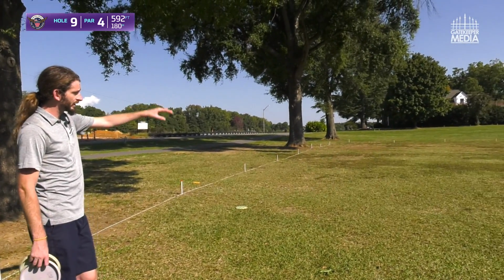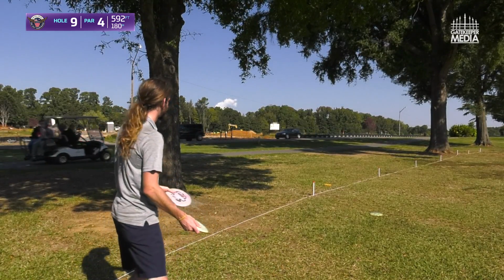TAKING ON WINTHROP WITH USDGC CHAMPION JAMES CONRAD | Mic'd Up Practice Round Front 9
Welcome to a very special collaboration video from 2020 USDGC. 2019 Champion James Conrad is mic'd up talking about his shot selection and mental game.

This video is made possible by Innova Champion Discs!

Head over to Innova's YouTube channel for the back 9!